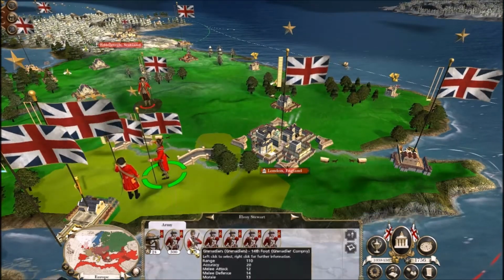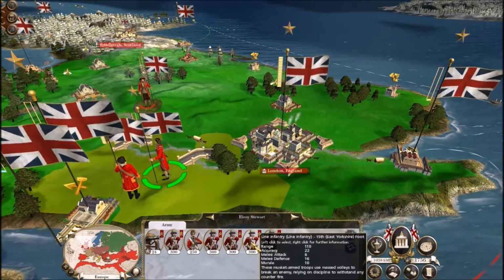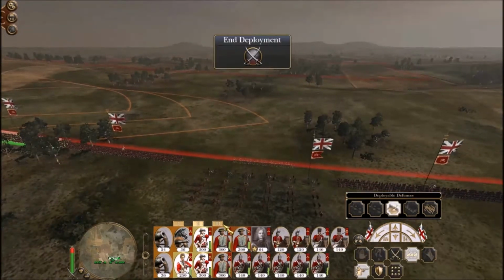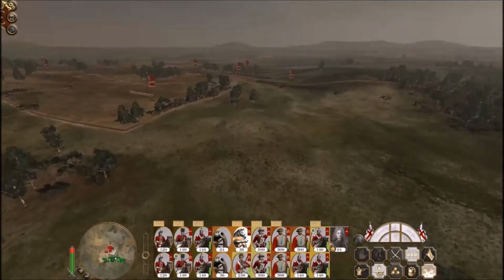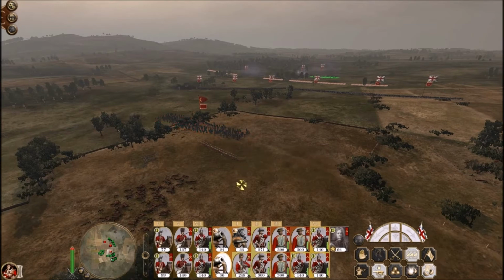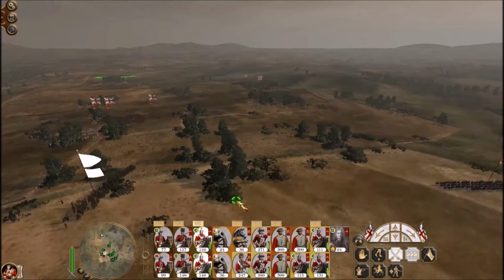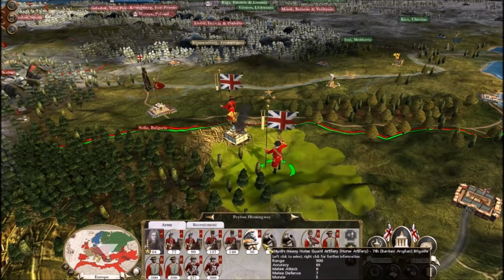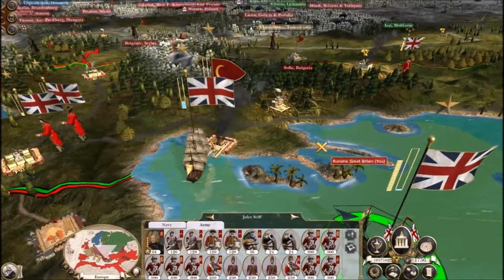Lets Play Empire Total War (Darthmod). #167. It's a Rebellion, Sir!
Wowdy Webels have spwung up in Rumelia, so a detachment of the 7th (Anglian) Brigade under Brigadier Bankes, supported by Light Dragoons ride out to deal with them.